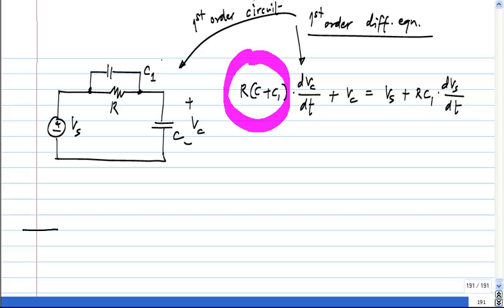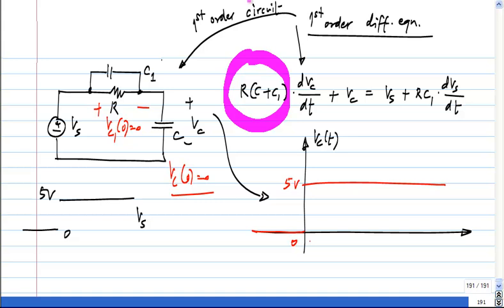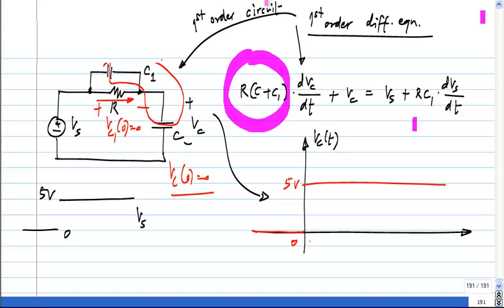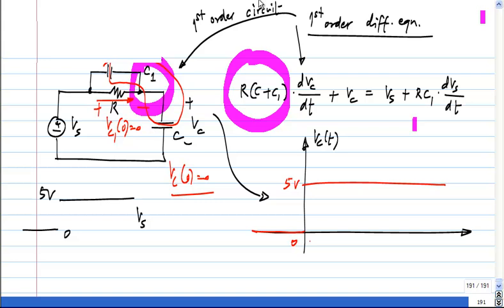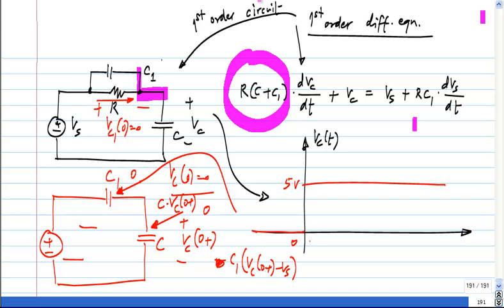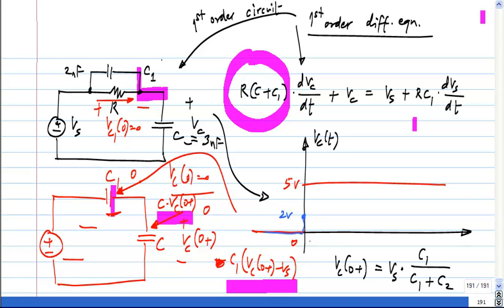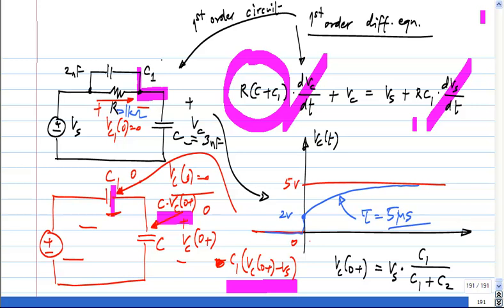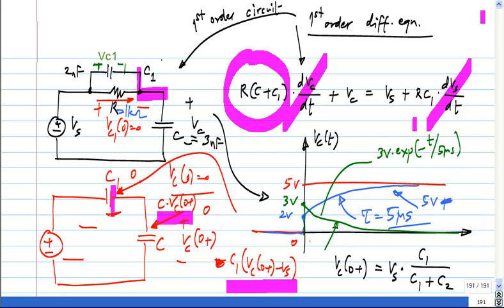First order RC circuits with discontinuous capacitor voltages